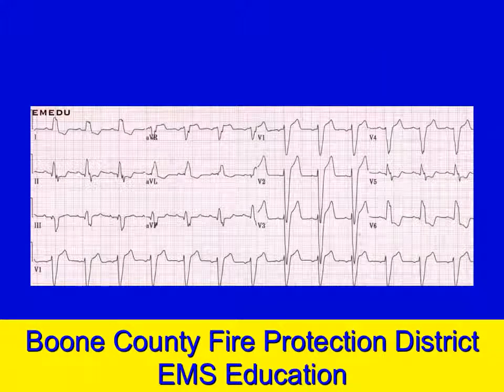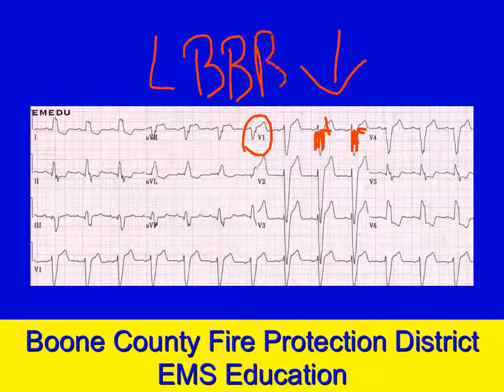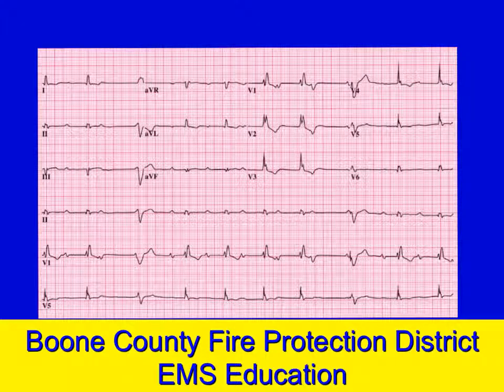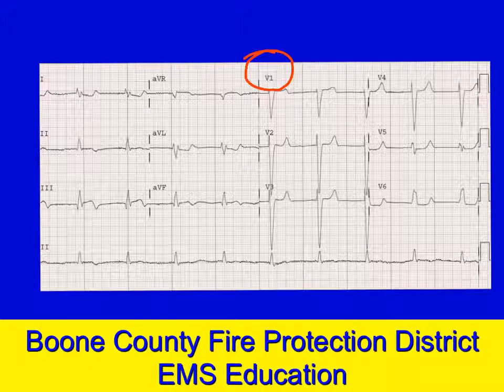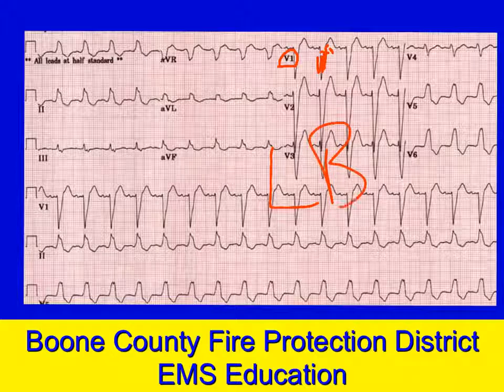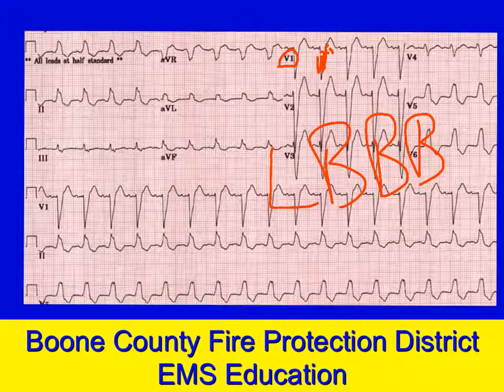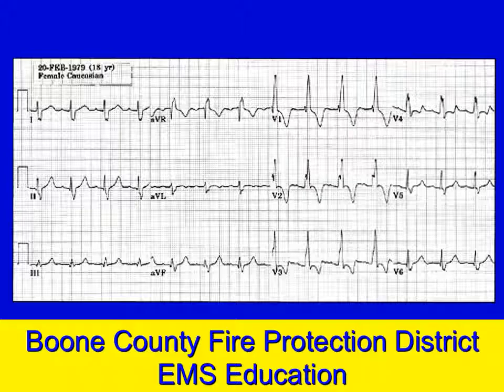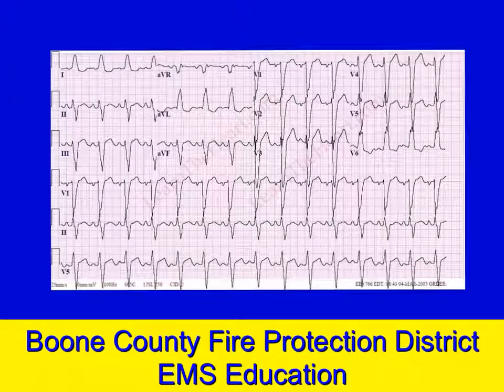Turn Signal Method for BBB